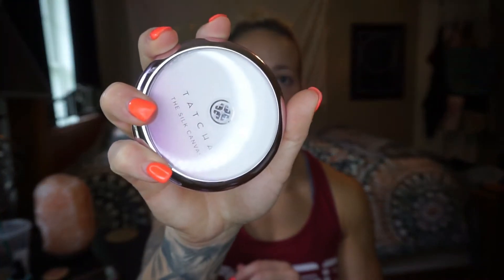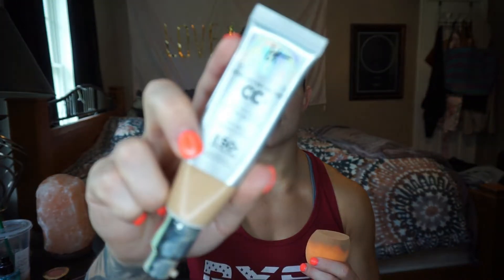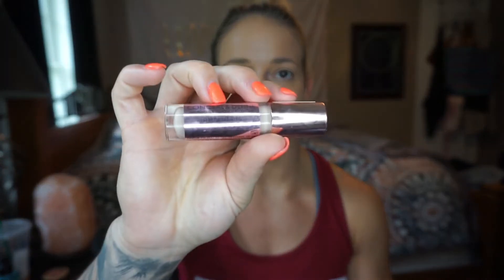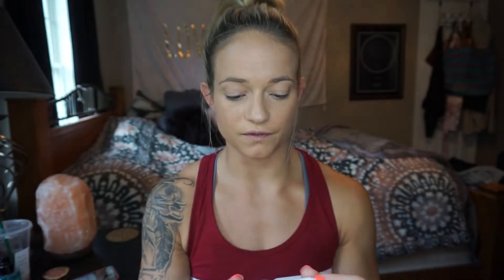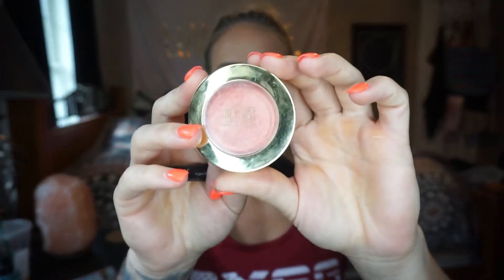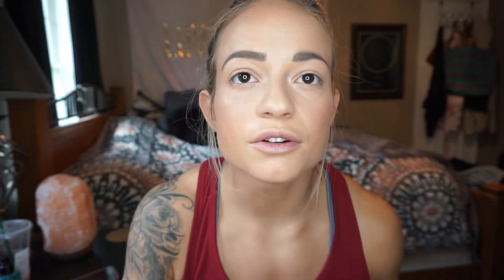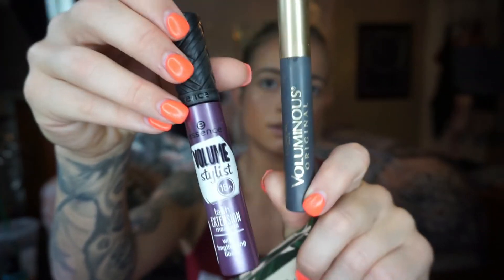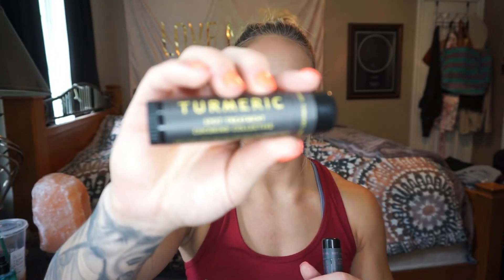Current Quick Makeup Routine | Easy for Work or School!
Happy Monday everybody! Here is an easy makeup routine I've been doing almost daily for one of my jobs - it is nothing glam, just some simple steps and good products! This has been working for me, staying on all day, and it's relatively quick :) Hope y'all enjoy!

Products:
Fre Facial Moisturizer
Monat Rejuvaniqe Oil
Tatcha Silk Canvas Primer
Smashbox "So chill coconut" Primer Water
It Cosmetics CC Cream in Medium Tan
Anastasia Beverly Hills Bronzer in Rosewood
Milani Baked Blush in Luminoso
Dose of Colors Highlight in Sol Mate
Mac Fix+ Spray
Tarte x Aspyn Ovard Palette
Loreal Voluminous Mascara
Essence 18hr Mascara
CocoKind Macabeet Chapstick

XOXO Breezy